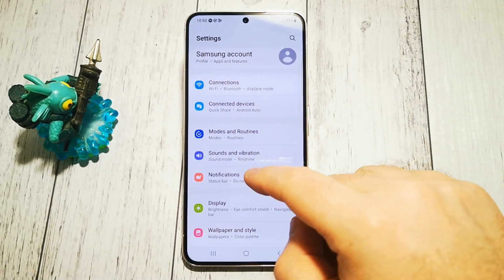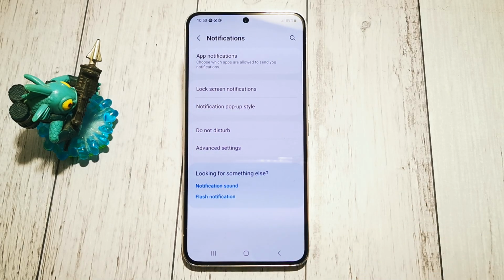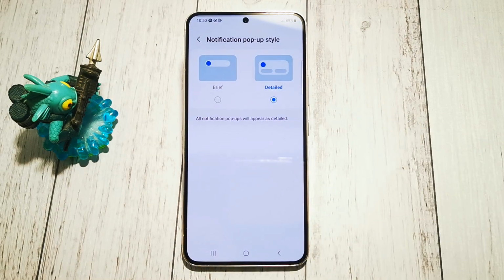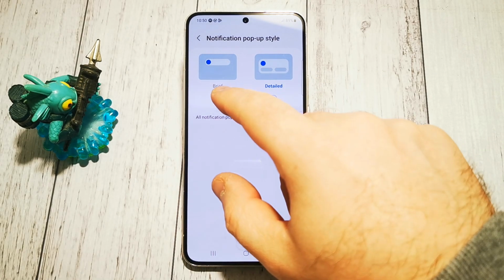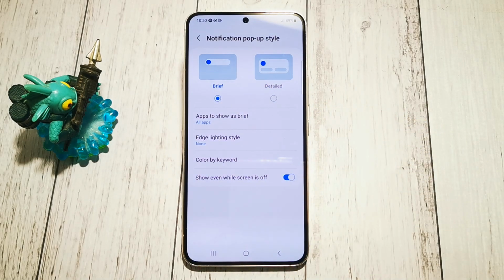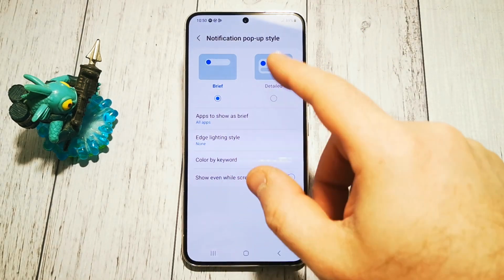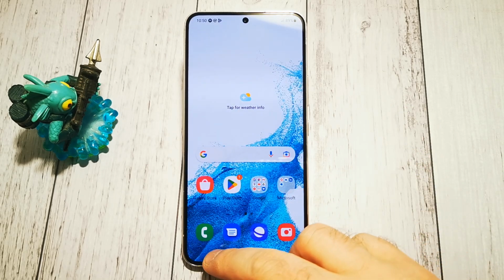SAMSUNG GALAXY S22: How to change notification pop-up style to brief | Quick Guide